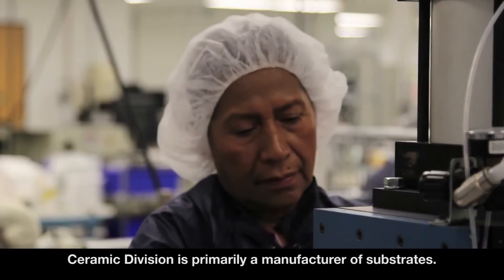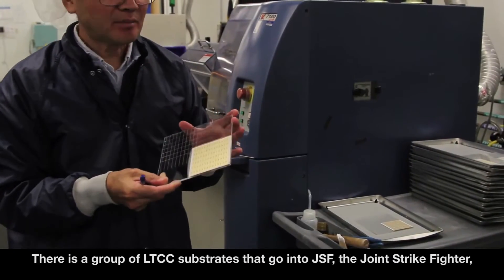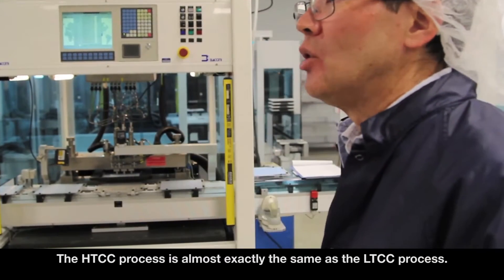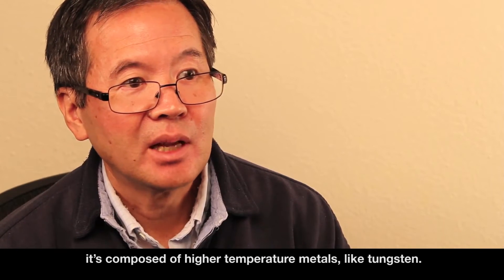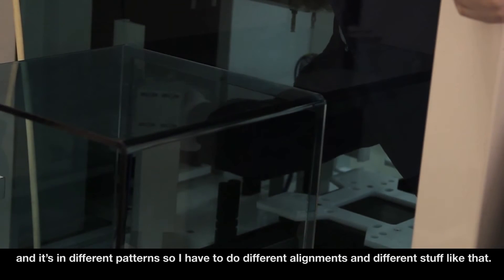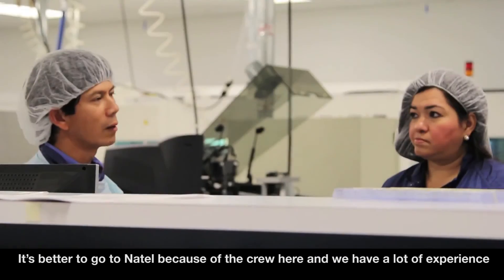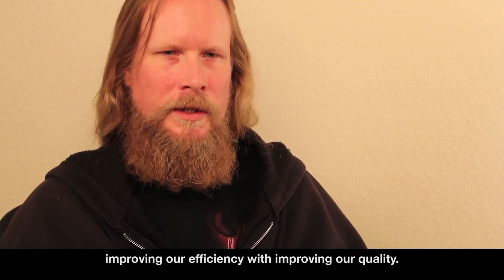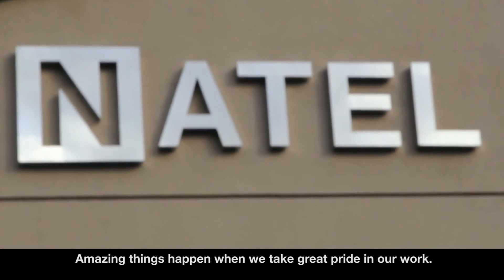NEO Tech: Co fired ceramics LTCC & HTCC English Subtitles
NEO Tech has emerged as one of the few worldwide leaders manufacturing high quality multilayer ceramics. We are known for both Low-Temperature Co-fired Ceramics (LTCC) using Al2O3 material as well as High-Temperature Co-fired Ceramics (HTCC) using AlN materials. This video shows our high-volume and low-volume production lines. Many of the original members of both Scrantom Engineering (acquired in 2003) and CPT Circuitry (acquired in 2007) are still with the team, providing creative solutions for high density ceramic substrates, compact networks, and high frequency applications up to 100 GHz. The facility also houses equipment and IP gained from both CMC Wireless and National Semiconductors in 2004.